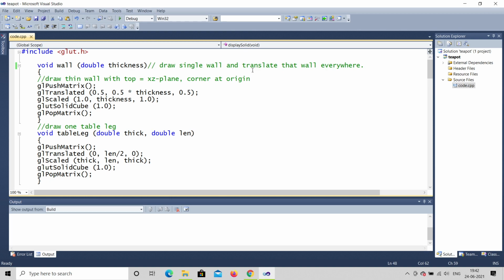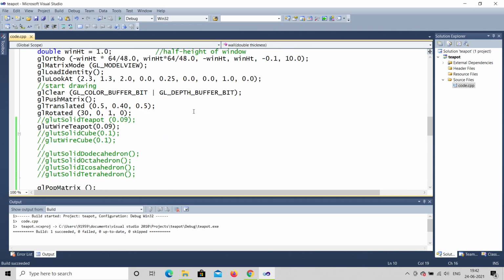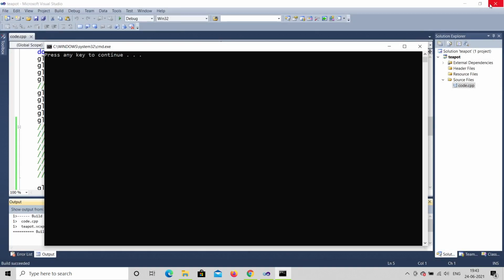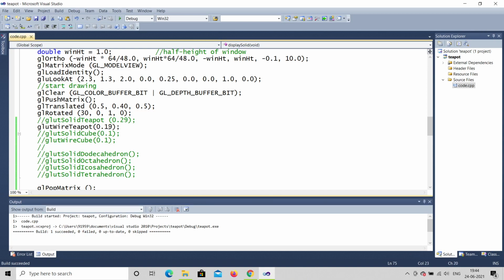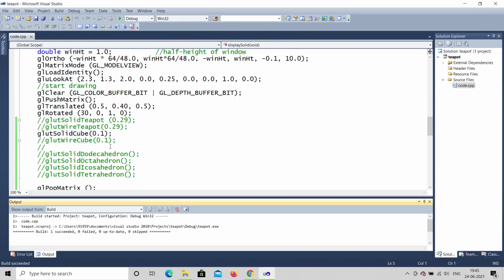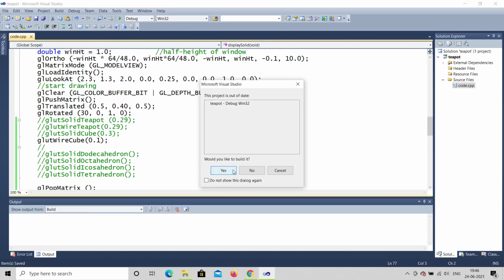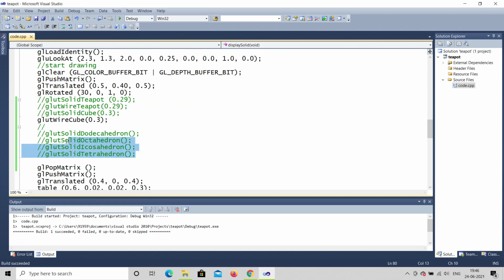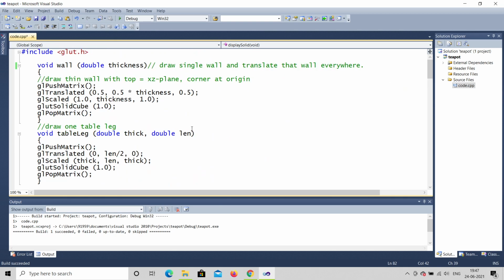OpenGL Teapot Program Modification | Visual Studio | Computer Graphics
In this video we do the modification like:
Different inbuilt shapes supported in OpenGL.

Code is here:

 void wall (double thickness)// draw single wall and translate that wall everywhere.
 //draw thin wall with top = xz-plane, corner at origin
 glPushMatrix();
 glTranslated (0.5, 0.5 * thickness, 0.5);
 glScaled (1.0, thickness, 1.0);
 glutSolidCube (1.0);
 glPopMatrix();
 //draw one table leg
 void tableLeg (double thick, double len)
 glPushMatrix();
 glTranslated (0, len/2, 0);
 glScaled (thick, len, thick);
 glutSolidCube (1.0);
 glPopMatrix();

 void table (double topWid, double topThick, double legThick, double legLen)
 //draw the table - a top and four legs
 //draw the top first

 glPushMatrix();
 glTranslated (0, legLen, 0);
 glScaled(topWid, topThick, topWid);
 glutSolidCube (1.0);
 glPopMatrix();
 double dist = 0.95 * topWid/2.0 - legThick/2.0;
 glPushMatrix();
 glTranslated (dist, 0, dist);//moving leg
 tableLeg (legThick, legLen);//1 called
 glTranslated (0.0, 0.0, -2 * dist);//moving leg
 tableLeg (legThick, legLen);//2 called
 glTranslated (-2*dist, 0, 2 *dist);//moving leg
 tableLeg (legThick, legLen);//3 called
 glTranslated(0, 0, -2*dist);//moving leg
 tableLeg (legThick, legLen);//4 called
 glPopMatrix();

 void displaySolid (void)//lighting effect
 //set properties of the surface material
 GLfloat mat_ambient[] = {0.7f, 0.7f, 0.7f, 1.0f}; // gray
 GLfloat mat_diffuse[] = {.5f, .5f, .5f, 1.0f};
 GLfloat mat_specular[] = {1.0f, 1.0f, 1.0f, 1.0f};
 GLfloat mat_shininess[] = {20.0f};
 glMaterialfv (GL_FRONT, GL_AMBIENT, mat_ambient);
 glMaterialfv (GL_FRONT, GL_DIFFUSE, mat_diffuse);
 glMaterialfv (GL_FRONT, GL_SPECULAR, mat_specular);
 glMaterialfv (GL_FRONT, GL_SHININESS, mat_shininess);
 //set the light source properties
 GLfloat lightIntensity[] = {0.7f, 0.7f, 0.7f, 1.0f};
 GLfloat light_position[] = {2.0f, 6.0f, 3.0f, 0.0f};
 glLightfv (GL_LIGHT0, GL_POSITION, light_position);// 8 lighting effects//0-7
glLightfv (GL_LIGHT0, GL_DIFFUSE, lightIntensity);//GL_LIGHT0,GL_LIGHT1,GL_LIGHT2. GL_LIGHT7
 //set the camera
 glMatrixMode (GL_PROJECTION);
 glLoadIdentity();
 double winHt = 1.0;           //half-height of window
 glOrtho (-winHt * 64/48.0, winHt*64/48.0, -winHt, winHt, -0.1, 10.0);
 glMatrixMode (GL_MODELVIEW);
 glLoadIdentity();
 gluLookAt (2.3, 1.3, 2.0, 0.0, 0.25, 0.0, 0.0, 1.0, 0.0);
 //start drawing
 glClear (GL_COLOR_BUFFER_BIT | GL_DEPTH_BUFFER_BIT);
 glPushMatrix();
 glTranslated (0.5, 0.40, 0.5);
 glRotated (30, 0, 1, 0);
 //glutSolidTeapot (0.29);
 //glutWireTeapot(0.29);
 //glutSolidCube(0.3);
 glutWireCube(0.3);
 //glutSolidDodecahedron();
 //glutSolidOctahedron();
 //glutSolidIcosahedron();

 glPopMatrix ();
 glPushMatrix();
 glTranslated (0.4, 0, 0.4);
 table (0.6, 0.02, 0.02, 0.3);
 glPopMatrix();
 wall(0.02);    //bottom
 glPushMatrix();
 glRotated (90.0, 0.0, 0.0, 1.0);
 wall(0.02);       //left
 glPopMatrix();
 glPushMatrix();
 glRotated (-90.0, 1.0, 0.0, 0.0);
 wall(0.02);        //right
 glPopMatrix();
 glFlush();

 glutInit (&argc, argv);
 glutInitDisplayMode (GLUT_SINGLE|GLUT_RGB|GLUT_DEPTH);
 glutInitWindowSize (640, 480);
 glutCreateWindow ("simple shaded scene consisting of a tea pot on a table");
 glutDisplayFunc (displaySolid);
 glEnable(GL_LIGHTING);//lighting effect
 glEnable(GL_LIGHT0);//enabling 1 light effect
 glShadeModel (GL_SMOOTH);//shading model which is smooth
 glEnable (GL_DEPTH_TEST);//3d test//F B
 glEnable (GL_NORMALIZE);//normalization for picture
 glClearColor (0.0, 0.0, 0.0, 1.0);
 glViewport (0, 0, 640, 480);
 glutMainLoop();
 return 0;